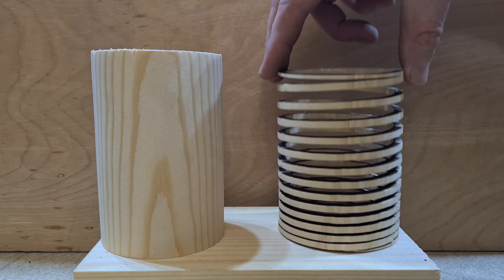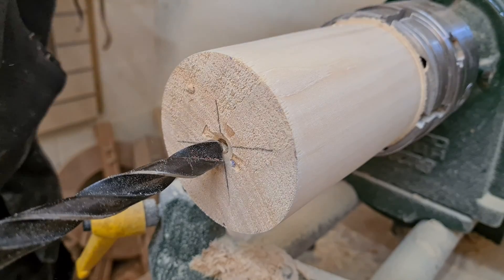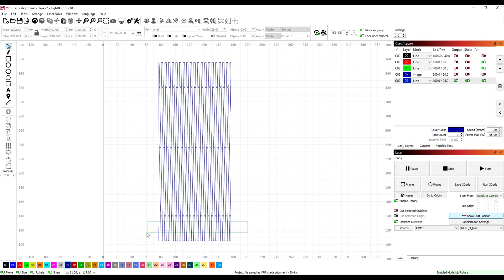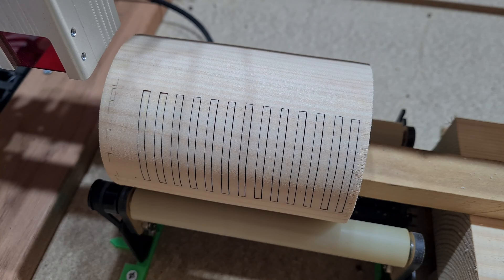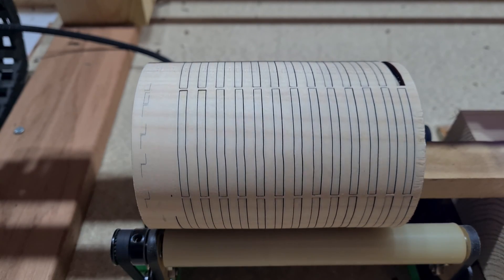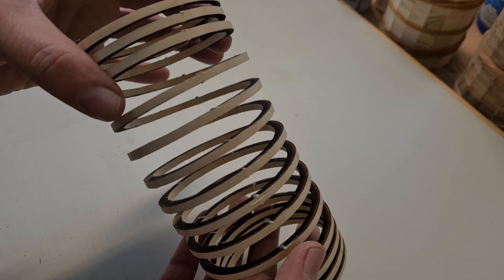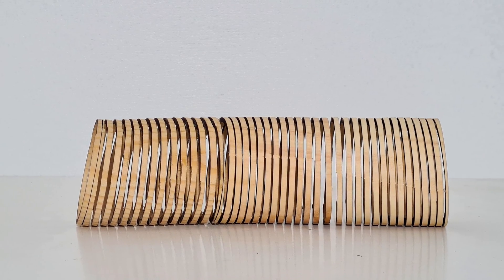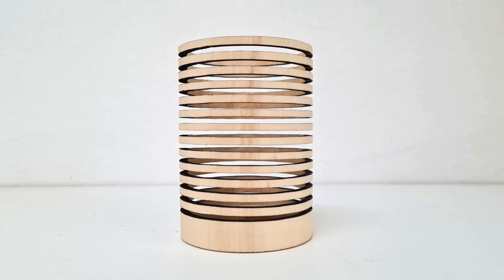Laser cut slinky from wood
Using scrap wood is a better eco friendly approach to making projects. From woodturning a hollow cylinder of waste wood to a super spiral of spruce, this video will show you how to make a slinky from scrap wood using lasers and lathes.

This wood was destined for the log burner and yet I found a better use to extend it's life. The shavings will go to recycling. That leaves offsetting the use of a laser and the lathe, but far less CO2 produces than simply burning scrap wood.

This is my most technologically involved project and possibly one with the most satisfying conclusion. Find out if a wooden slinky actually works...

I'm using an Ortur YRR 2.0 rotary roller and the NEJE 3 Max with E40 laser module. Neither company paid me for this work so you get to see how they work in real life.

OLM3: 80FORRW
Accessories: 10FORRW